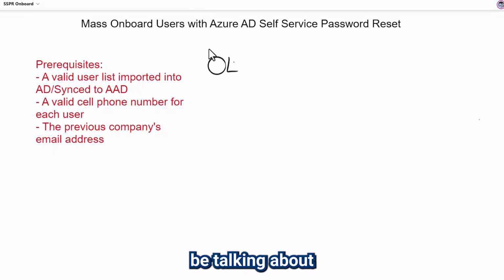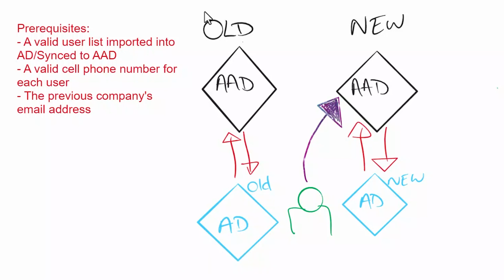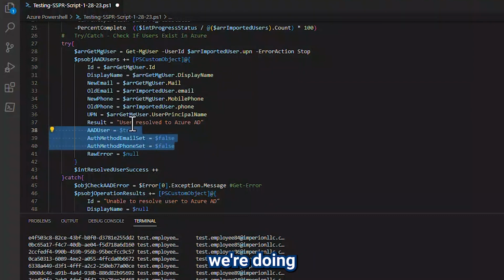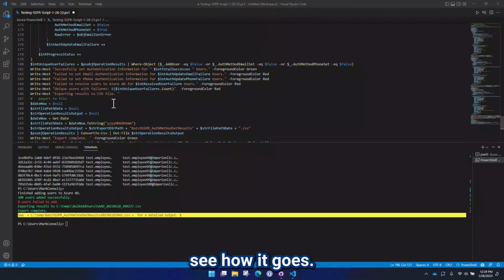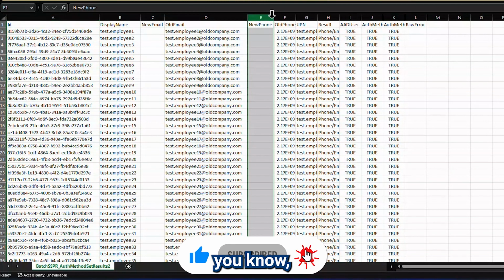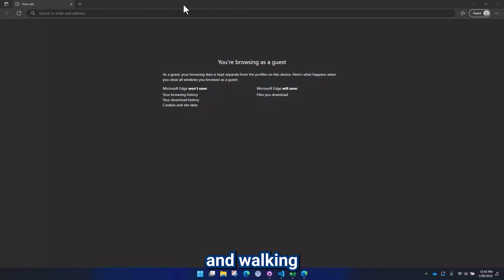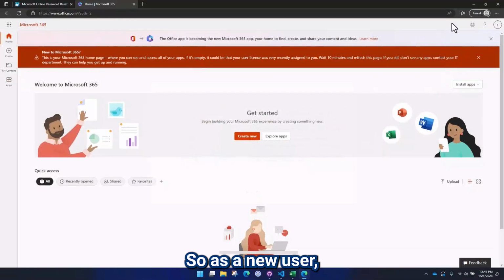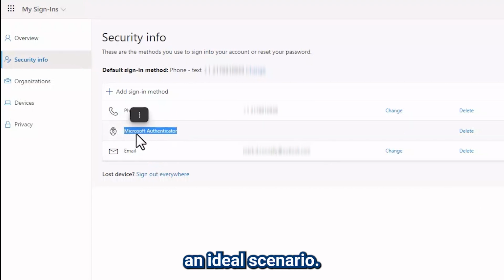DevOps - Mass Onboard Users with Azure AD SSPR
In this video, we discuss how to leverage Azure AD Self-Service Password Reset (SSPR), to simplify the process of onboarding a large number of users into an organization.

00:00 - Intro
00:10 - Business Case
02:00 - PowerShell Code
07:59 - User Experience